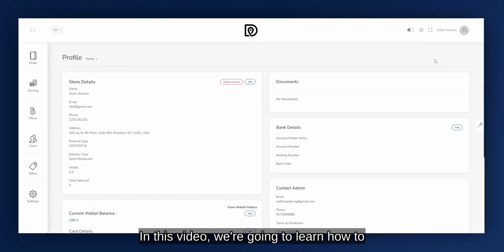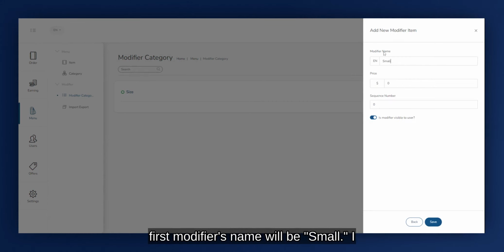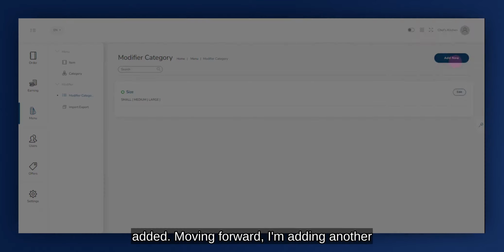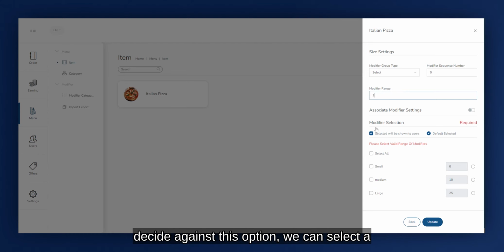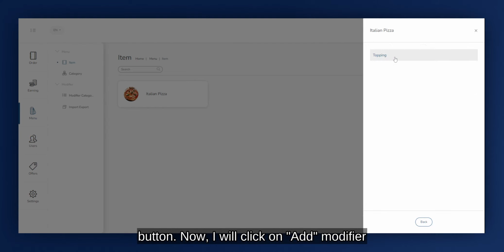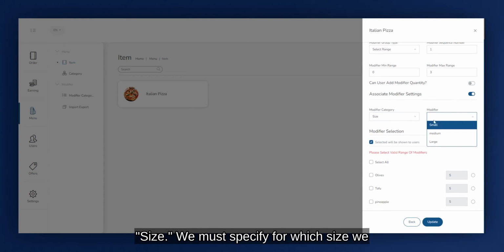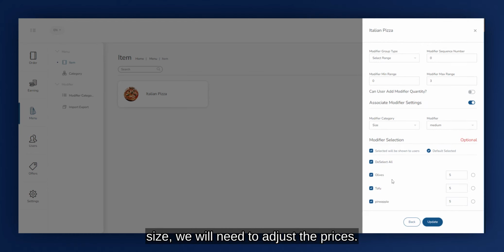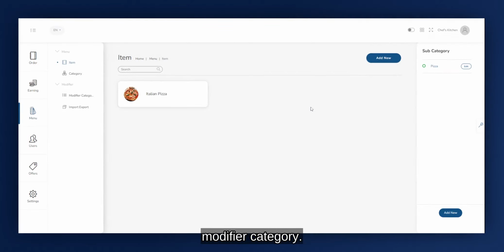Store Panel - Menu - 2